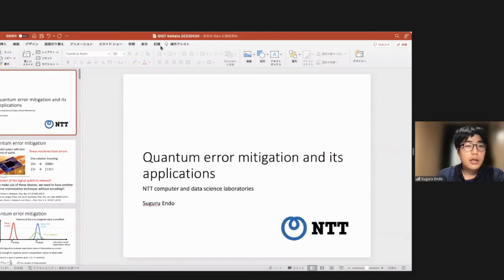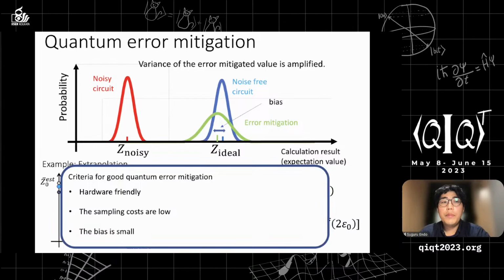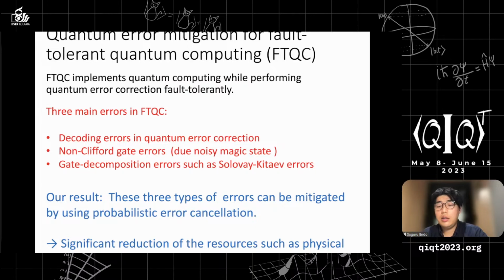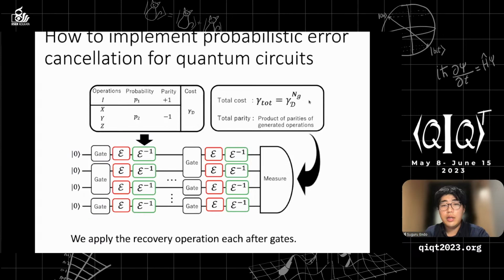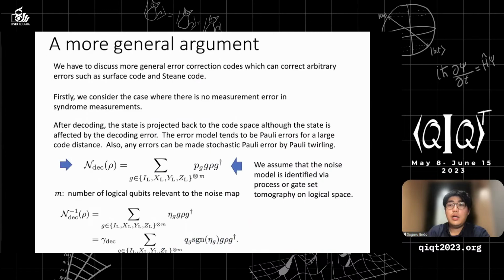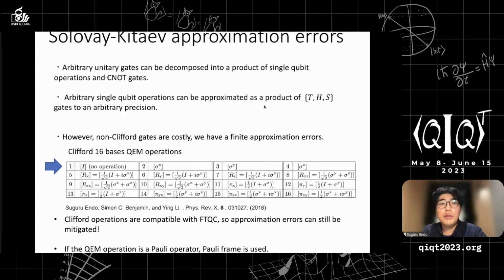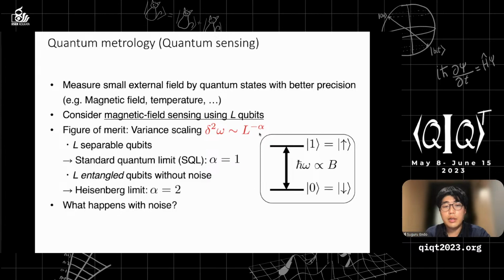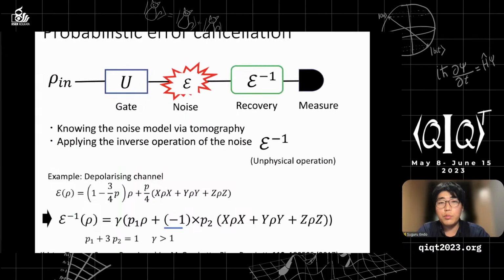QIQT23 | Dr. Suguru Endo - Quantum error mitigation and its applications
Speaker:Dr. Suguru Endo - NTT Corporation, Tokyo

Abstract:Quantum error mitigation (QEM) is a class of hardware-friendly error suppression techniques for improving computation accuracy in quantum computing. While QEM has been proposed mainly for NISQ computing, the benefits of QEM for other fields, i.e., fault-tolerant quantum computing (FTQC) and quantum metrology, have been recently pointed out. In this talk, we report that applying the probabilistic error cancellation QEM method for FTQC can dramatically reduce the resource overhead, e.g., the code distances. Furthermore, we show that purification-based QEM can mitigate fluctuating errors in quantum metrology and help achieve quantum scaling.